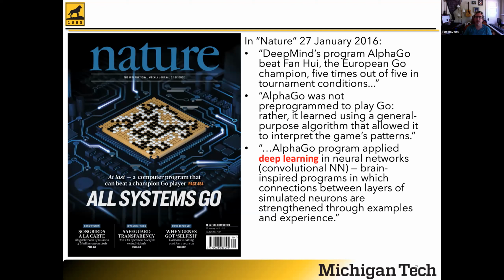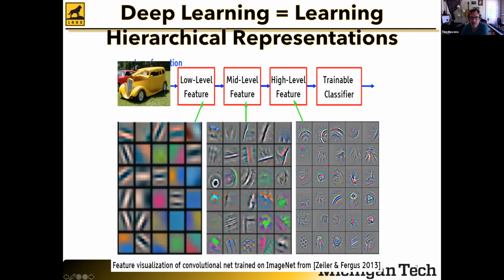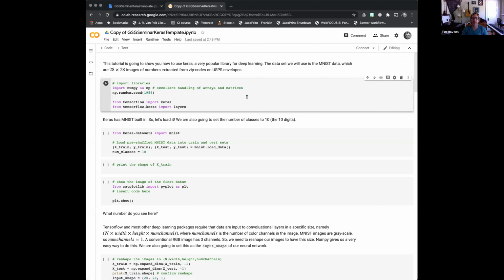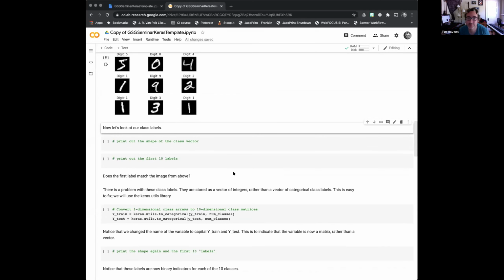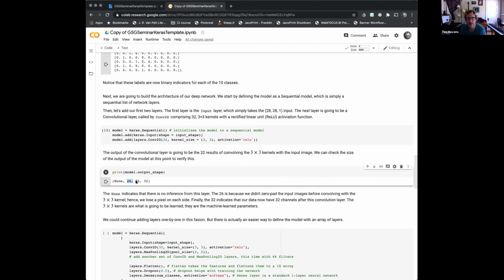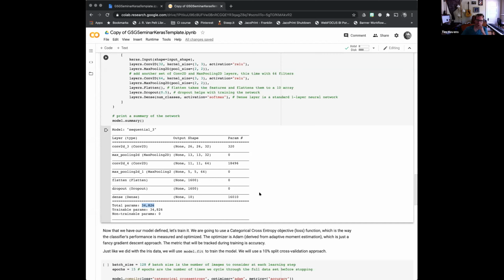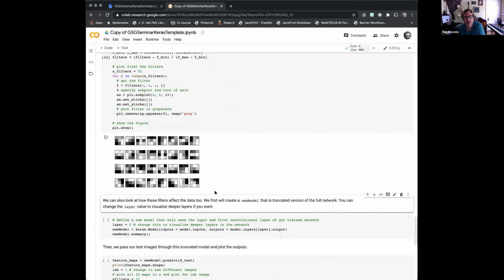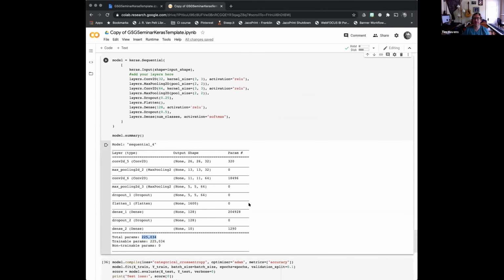Seminar Series in Programming (July 2020): Introduction to Deep Learning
Day 3 of the Seminar Series in Programming (July 2020): Introduction to Deep Learning, by Dr. Timothy Havens.